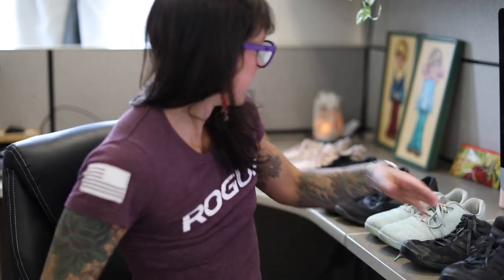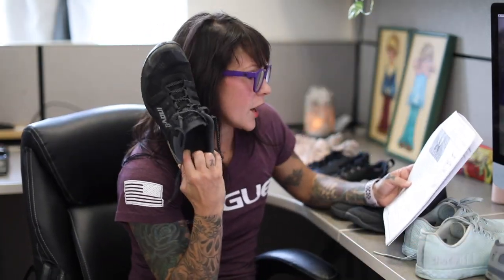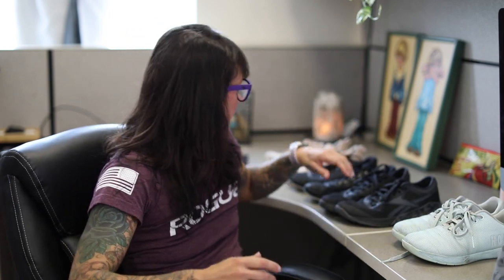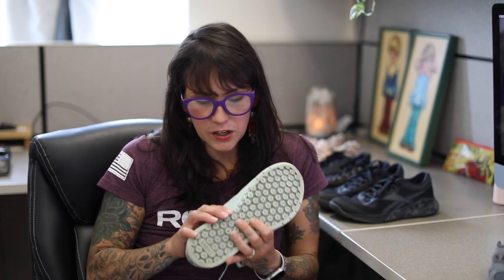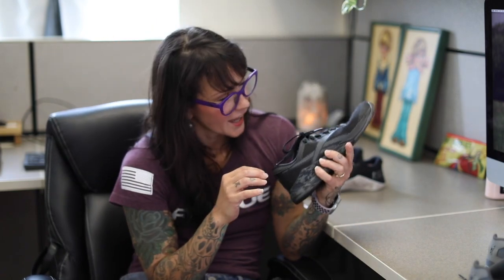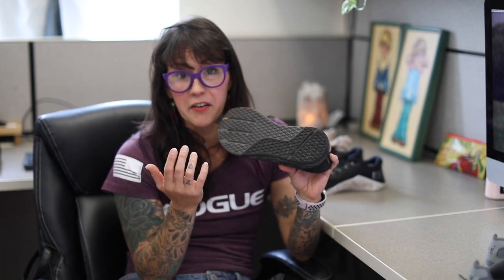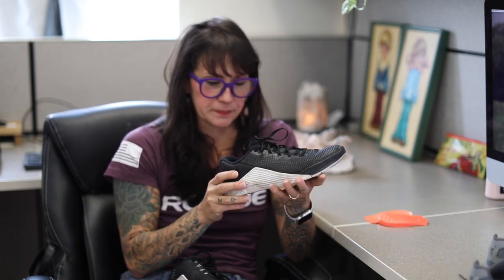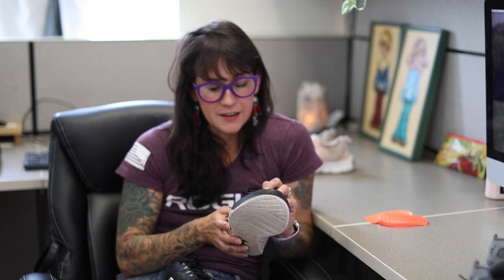I TRIED 5 CROSSFIT SHOES SO YOU DON"T HAVE TO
I tried out 5 popular crossfit shoes for months to determine which is the best quality shoe for your money.

For anyone wondering if I am someone important the answer is..LOL NO. I am not now, nor have I ever been a professional athlete. at all. I'm just a normal everyday crossfit enthusiast who likes to buy stuff and talk about it.

Also I KNOW I SAID ALL THE NAMES WRONG

The Shoes I tried were:

Inov-8 F-LITE 235 V2 Cross Trainer
Nobull trainers
Nike Metcon 5
Reebok Nano 9
and Asics Gel Quantum 90

 I apologize for all the mistakes I made in this video. It's my first time. Please don't hate me.

Also I recommend reading the blog for ACTUAL information. I had a hard time remembering anything while I was being filmed, talking is hard.